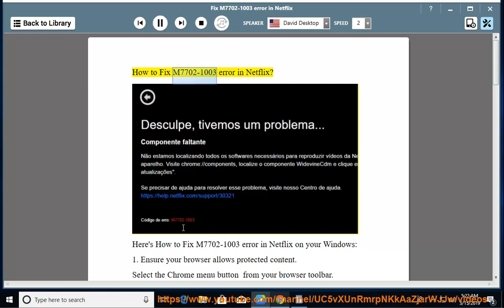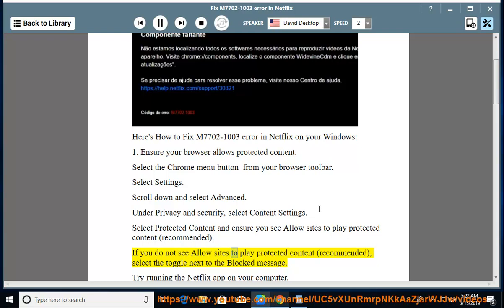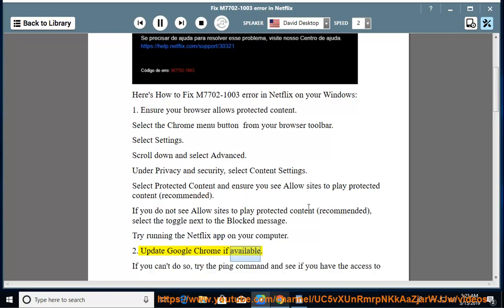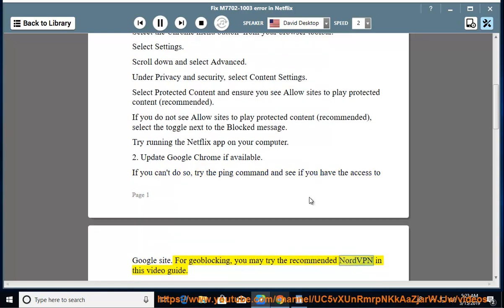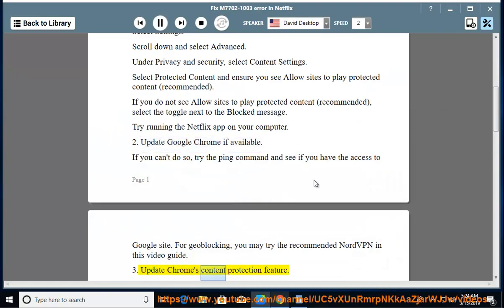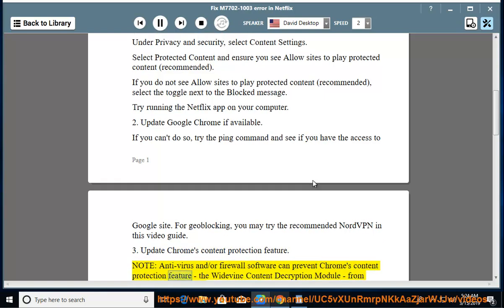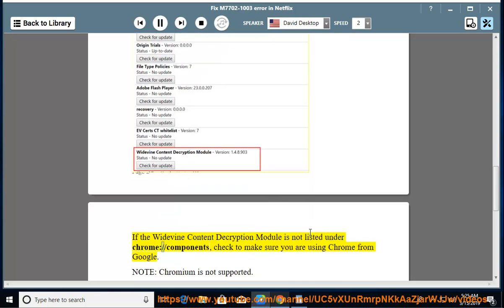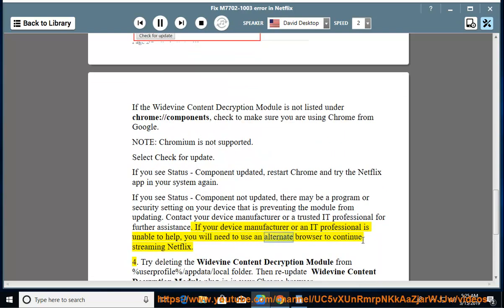Fix M7702-1003 error in Netflix app (2023 updated)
Here's how to Fix M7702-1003 error while tried streaming Netflix. Hit to get yourself started w/ NordVPN.

i. Here are some ways to fix the M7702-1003 error in Netflix app:

1. **Update Google Chrome.**

In the upper right corner of your browser, click More .
Click Help - About Google Chrome.
Wait while Chrome automatically checks for new updates.
If an update is available, click Relaunch.
Try Netflix again.

2. **Update the Widevine Content Decryption Module.**

The Widevine Content Decryption Module is a security system that allows you to watch Netflix on your device. If it is out of date, you may get the M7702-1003 error. To update it, follow these steps:

Go to chrome://components/ in your address bar.
Locate the Widevine Content Decryption Module component.
Click Check for update.
If an update is available, click Update.
Restart Chrome.
Try Netflix again.

3. **Reinstall Google Chrome.**

If the above steps do not work, you can try reinstalling Google Chrome. To do this, follow these steps:

Go to the Google Chrome website.
Click Download Chrome.
Once the download is complete, open the installer file.
Try Netflix again.

If you are still having problems, you can contact Netflix support for further assistance.

ii. The M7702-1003 error is a Netflix error code that can occur on a variety of devices. It is most commonly caused by a problem with the Widevine Content Decryption Module, which is a security system that allows you to watch Netflix on your device. Other possible causes include:

* **Outdated software:** Make sure you are using the latest version of your browser and operating system.
* **Security software:** Some security software can interfere with Netflix. Try disabling your security software and see if the problem persists.
* **Device issues:** If you are using a streaming device, try restarting it. If you are using a smart TV, try restarting your TV and your router.
* **Internet connection:** Make sure you have a strong and stable internet connection.
* **Netflix outage:** If Netflix is experiencing an outage, you will not be able to watch any content. Check the Netflix status page to see if there are any known outages.

If you have tried all of the above and you are still getting the M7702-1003 error, you can contact Netflix support for further assistance.

iii. Here are some ways to diagnose streaming device issues:

* **Check your internet connection.** Make sure you have a strong and stable internet connection. You can do this by running a speed test. If your internet speed is below the minimum required for your streaming device, you may experience buffering or other issues.
* **Restart your streaming device.** Sometimes, a simple restart can fix problems with your streaming device.
* **Check for updates.** Make sure your streaming device is up to date with the latest software. You can usually check for updates in the settings menu of your device.
* **Unplug and replug your streaming device.** Sometimes, unplugging and replugging your streaming device can fix problems with the connection.
* **Factory reset your streaming device.** If all else fails, you can factory reset your streaming device. This will erase all of the data on your device and restore it to its factory settings.

If you are still having problems, you can contact the manufacturer of your streaming device for further assistance.

iv. Widevine Content Decryption Module (CDM) is a DRM (Digital Rights Management) system that allows content providers to securely deliver their content to devices. It is used by a variety of streaming services, including Netflix, Amazon Prime Video, and Hulu.

Widevine CDM is a hardware-based DRM system, which means that it is implemented in the device's hardware rather than in software. This makes it more difficult to circumvent than software-based DRM systems.

Widevine CDM uses a variety of security features to protect content, including encryption, authentication, and watermarking. Encryption ensures that the content cannot be accessed without a valid key. Authentication ensures that the content is only accessible to authorized devices. Watermarking allows content providers to track the distribution of their content.

Widevine CDM is a widely used and trusted DRM system. It is used by a variety of content providers and devices, and it offers a high level of security.

Learn more?
Get an Indonesian IP Address in 2019
Best VPN for protecting privacy
Watch Six Nations 2019 rugby union online from anywhere